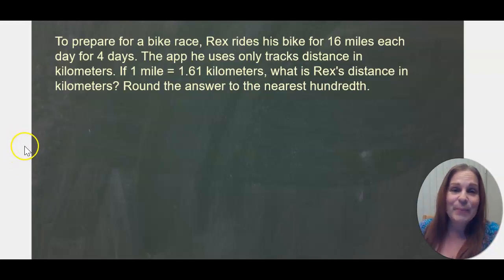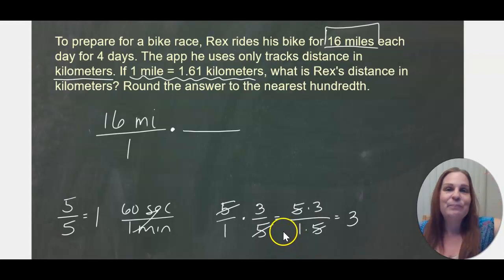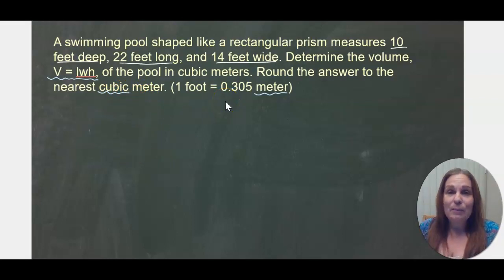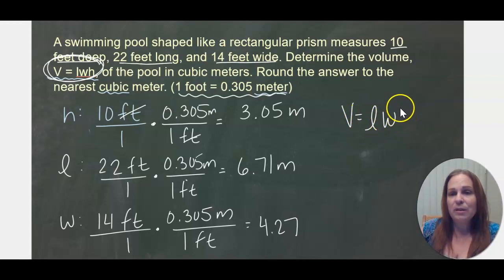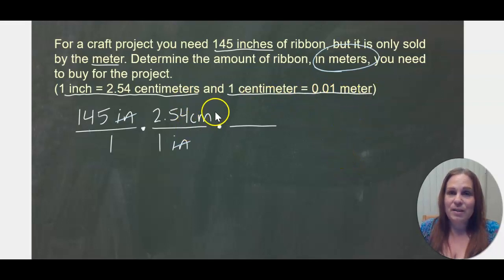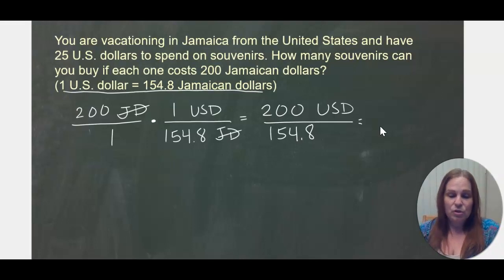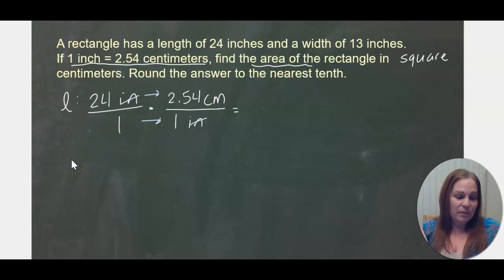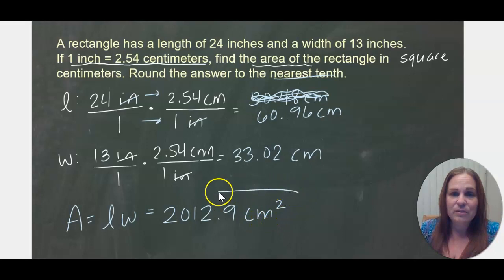3.06: Converting Between Systems